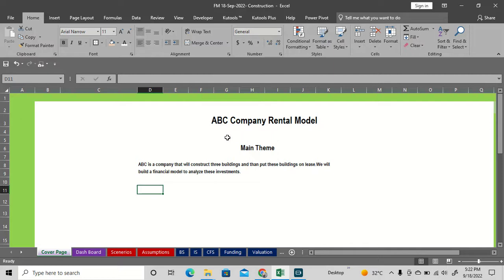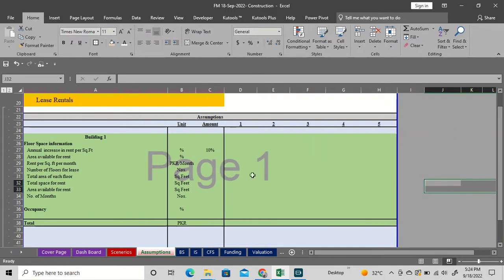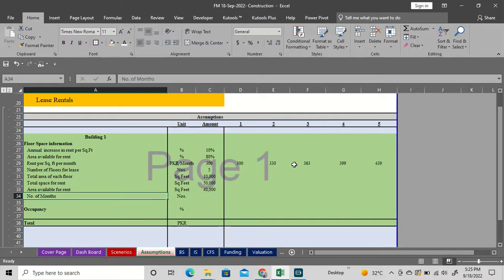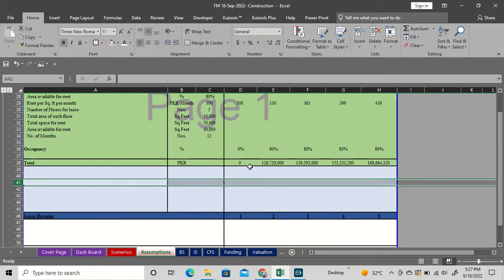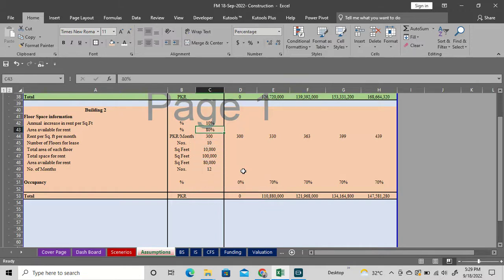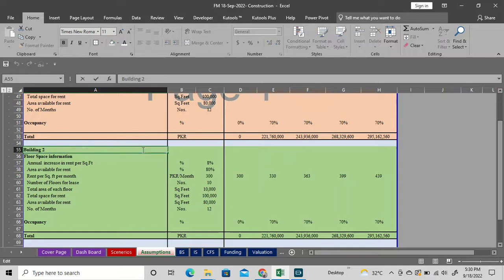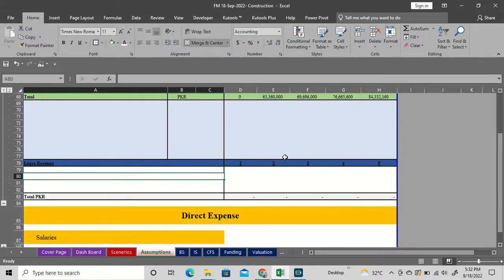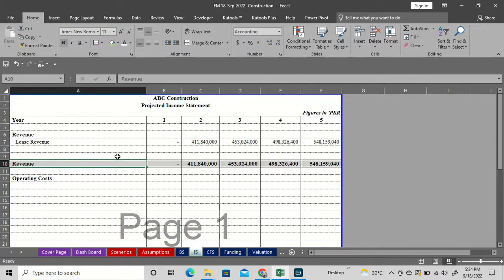Lease rental Model Part-1 ( Build a Basic Financial Model)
Hi guys,
This is my second video and in this series I will be building a lease rental model from scratch.You can access the excel file by clicking on the below mentioned link and follow along with me.
Click on file and download as excel file.